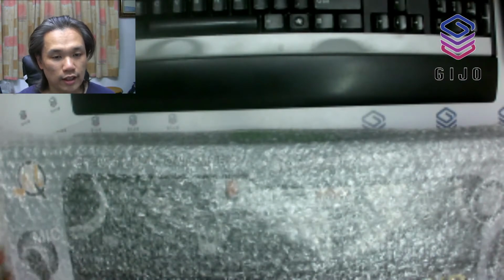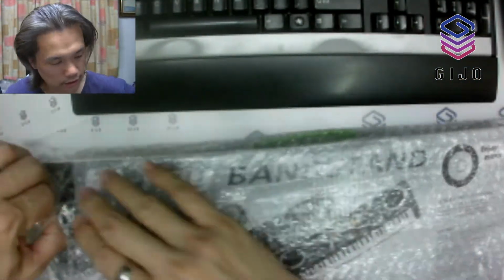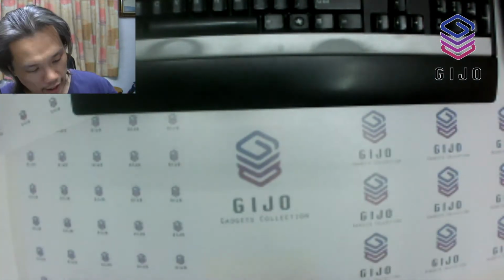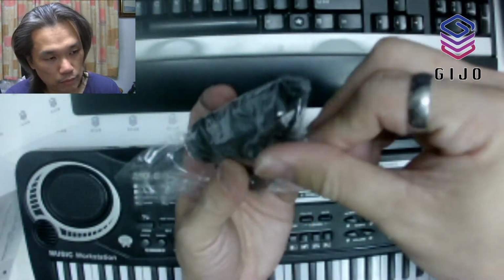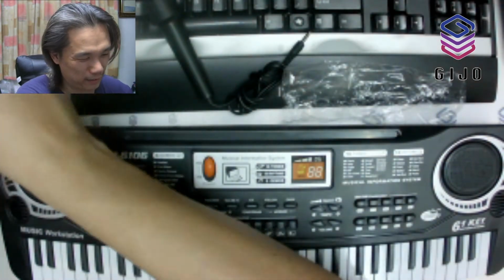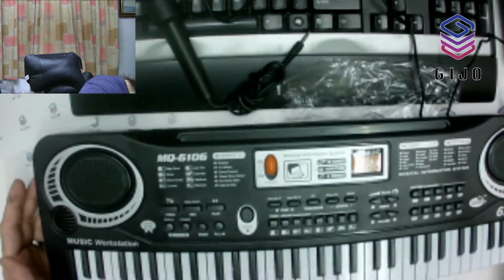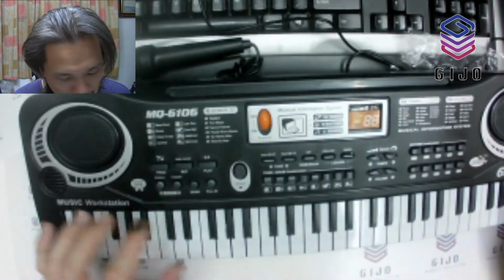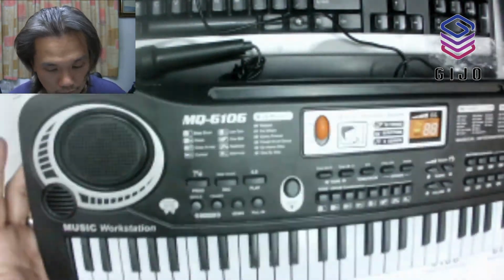Unboxing & Testing Musical Toys Keyboard With Microphone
This video was produced and edited with
- OBS Open Broadcaster Software.
- VSDC Free Video Editor.

GIJO STUDIO EQUIPMENTS & GEARS

SYSTEM
- Acer Aspire E5-432 Notebook
- Desktop PC Intel Pentium CPU G3260 @ 3.30GHz, 4GB RAM, RADEON X550
- DELL SP1908FP 19” LCD Monitor (Display 1)
- DELL SE197FP 19” LCD Monitor (Display 2)
- SONY BRAVIA KDL-43W800C 43” Android Smart TV (Display 3)
- Artillery SideWinder X1 3D Printer
- V8S Live Stream Audio Interface With Bluetooth
- Panasonic EM-2800A Super Uni Directional Microphone
- Roland Micro Cube GX Power Amplifier Speaker
- Peavey Audition 110 Transtube Power Amplifier Speaker
- Zoom G1XN Ext Guitar Effects Pedal

Favourite Youtube Channel
@Joshua Bardwell @Project Blue Falcon @UAVfutures